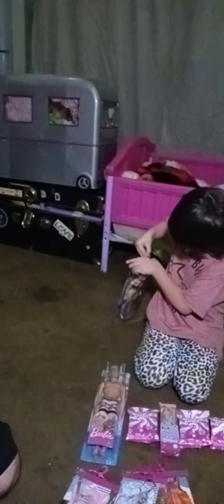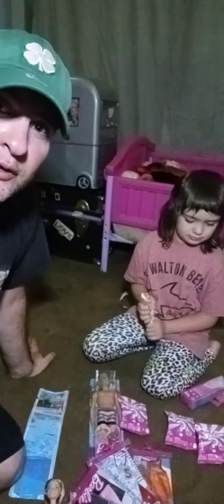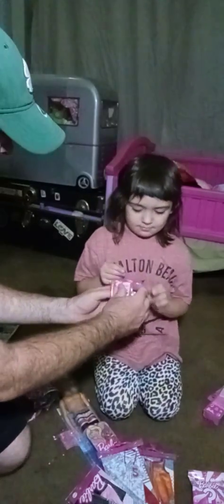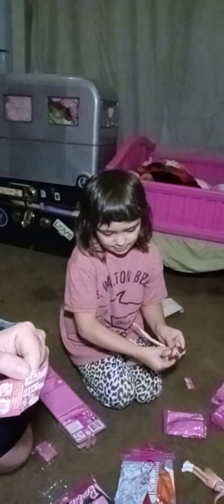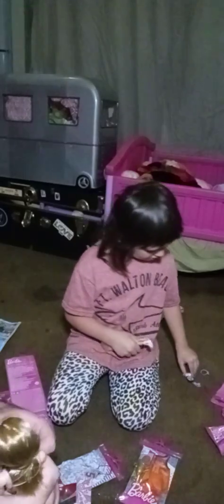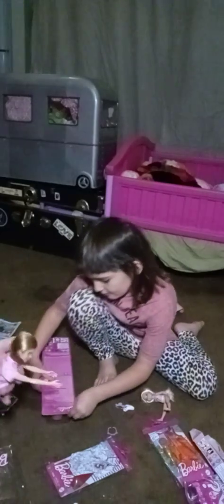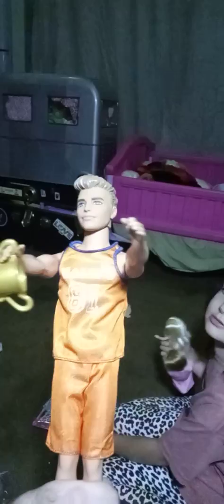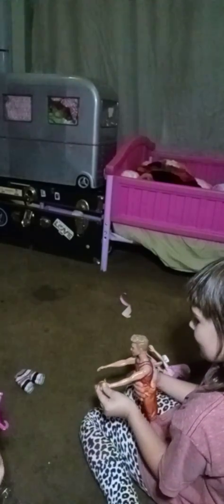having fun unboxing. Emily and I J. C.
having fun unboxing